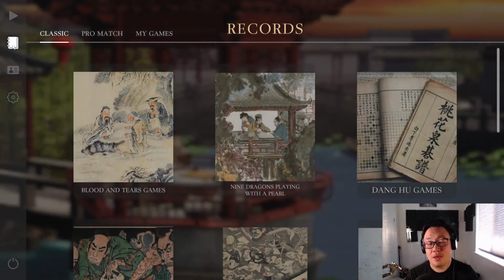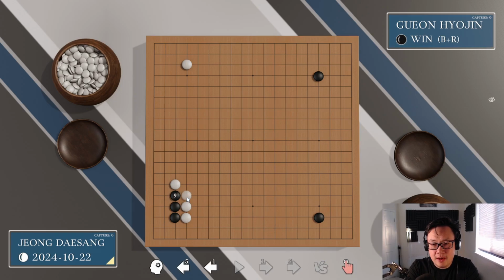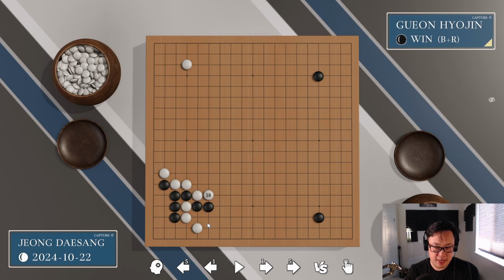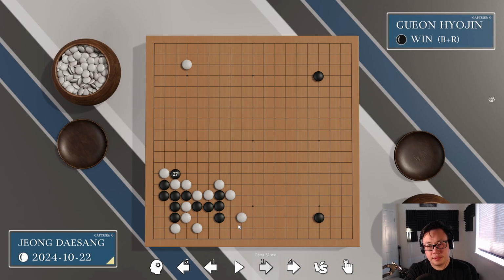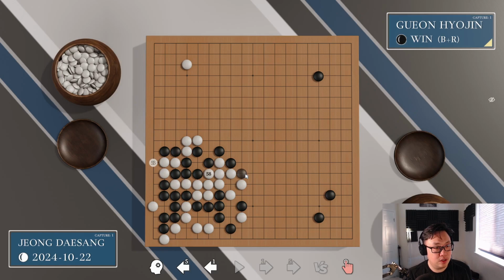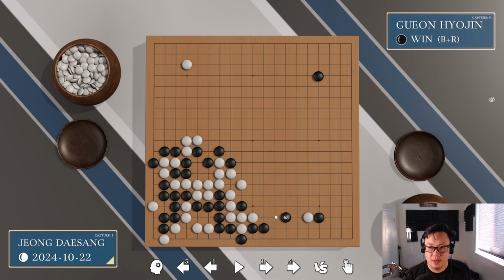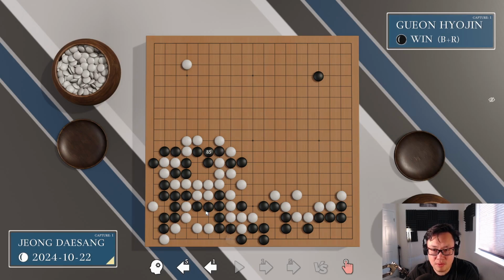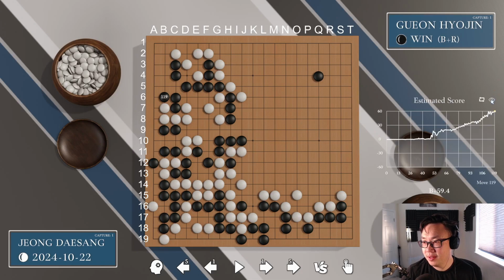Saturday Go Study Session #2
Reviewing over Professional games to learn. Predicting future moves and reasoning behind play styles.